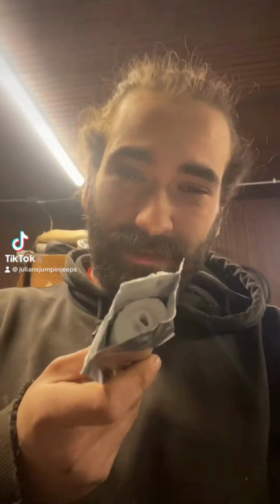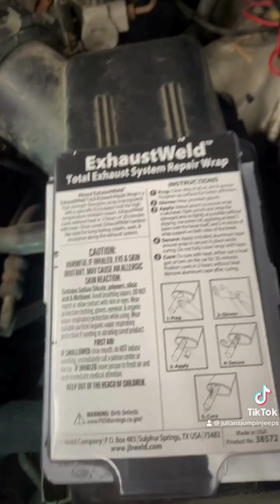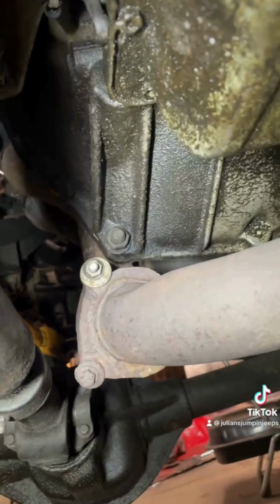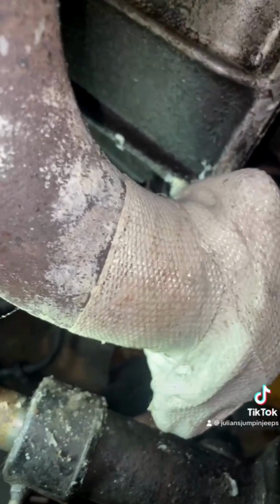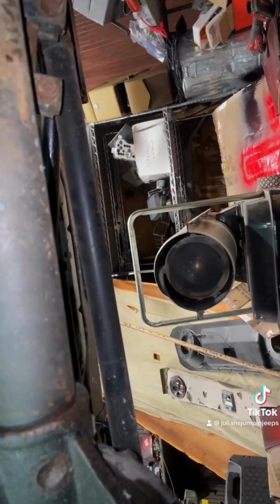PART 2 OF DOES JB WELD EXHAUST REPAIR WRAP REALLY WORK